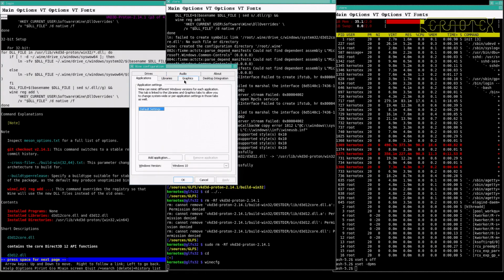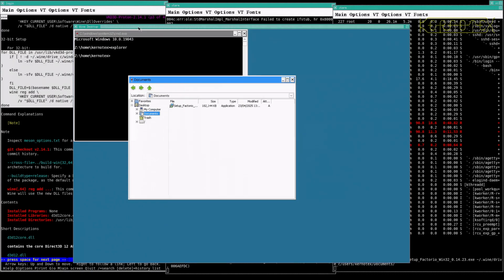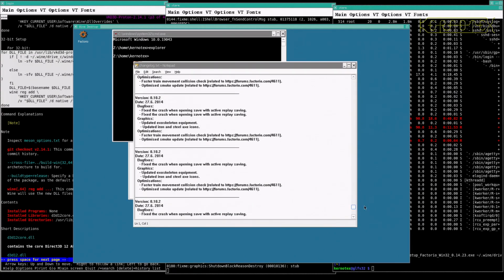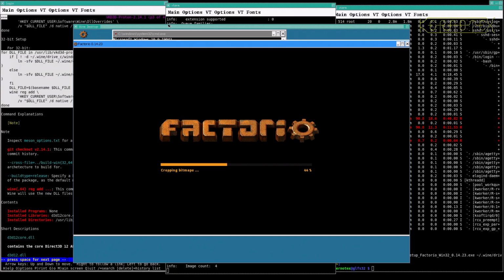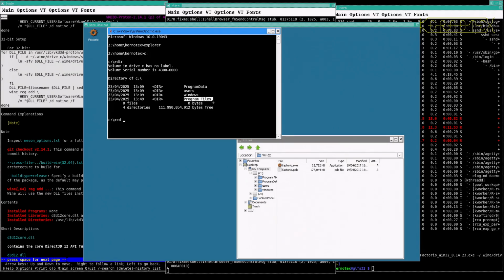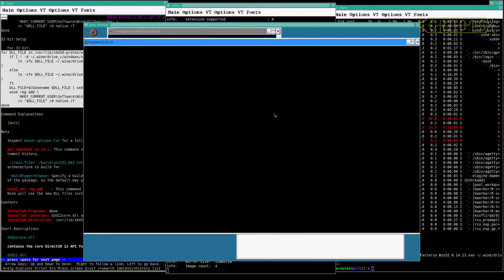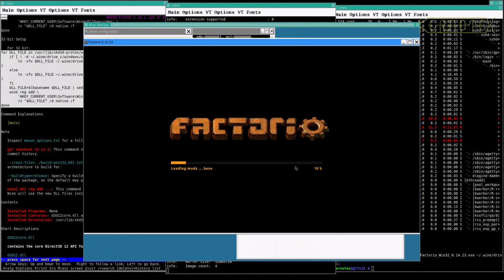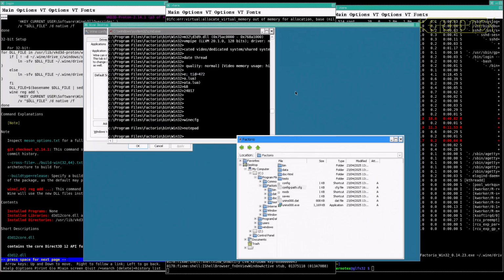25 Chapter 5, Wine part 9: Testing: How to build GLFS # 443351 on 32-Bit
Following Chapter 5 in the GLFS book: Wine part 9: Testing.

In this series of videos I show Gaming Linux From Scratch (GLFS) revision # 443351 being installed on a 32-Bit version of Linux From Scratch 12.3.

The host operating, Linux From Scratch is a standard v12.3 build with some extra tools to allow remote access and make it easier to build GLFS right from the very beginning. Most, if not all of these tools are rebuilt as part of GLFS. The complete build process is captured throughout this series.

I decided to go ahead and do this as the GLFS instructions indicated that it would be possible to build GLFS on a 32 bit installation. Therefore I was interested to see how well it would work and sourced one of the last 'pure' 32 bit Intel x86 CPUs released. Although higher clocked models were released, the time saved using one of these would have been minimal in return for more heat generated and energy consumed.

Specifically, I used a Pentium 4 with Northwood C (aka Pentium HT) architecture. Northwood C Pentium 4s are special for two significant historical reasons:

1. It is the last time a CPU with 32 bit (aka i686 or x86) architecture was available across all Intel CPUs within the range.
2. It is the first time that all models of Intel desktop CPUs had Hyper Threading across the whole range.

To re-iterate: Only the top of the range 3.06 GHz model of the previous Pentium 4 Northwood B iteration had Hyper Threading (the very first time HT appeared in a desktop CPU). The next generation of CPUs after Northwood C (called Prescott) were based on either LGA 478 or LGA 775 sockets depending on the model and certain LGA 775-based CPUs were 64 bit capable.

In using a CPU that is over 20 years old for this project, it's perhaps not surprising that the complete build takes many CPU hours.

As with the standard LFS build, all packages used in GLFS are freely available. They are open source and compiled from source except the following:

1. Steam
2. Factorio (used for demonstrations and not part of GLFS)